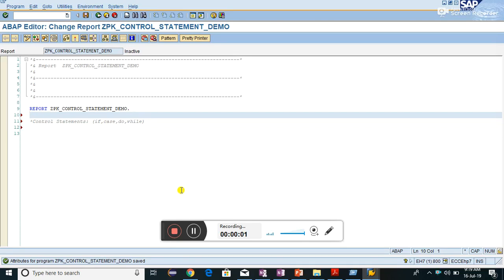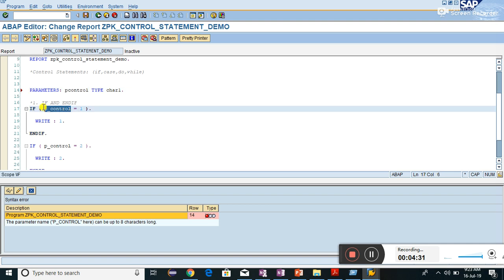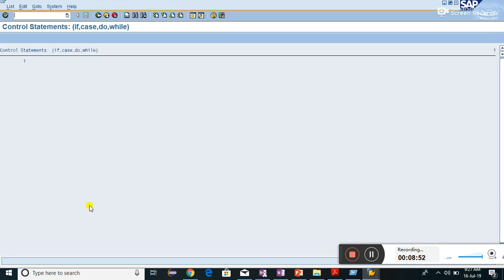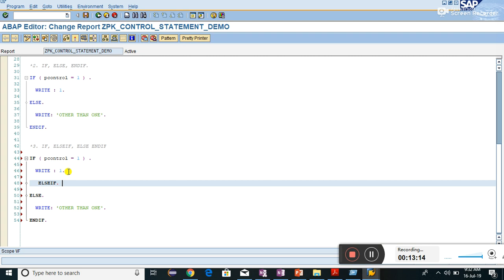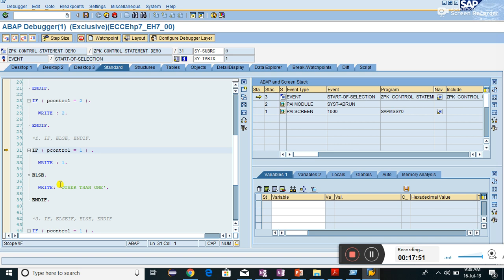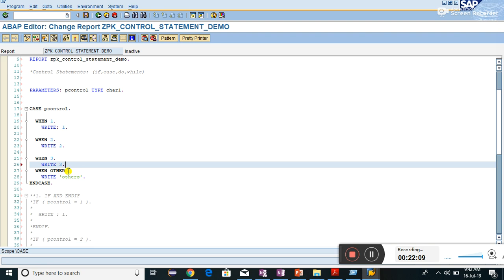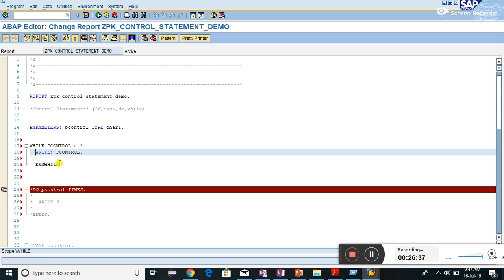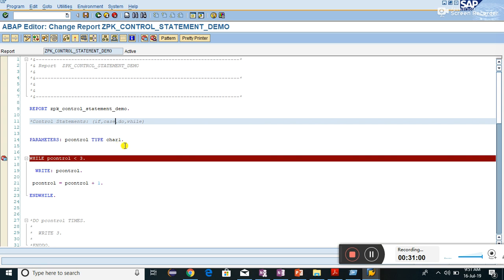ABAP Control Statement if case do and while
Control Statement in SAP ABAP - IF ELSE ENDIF. IF ELSEIF ELSE ENDFI. WHILE , CASE, DO